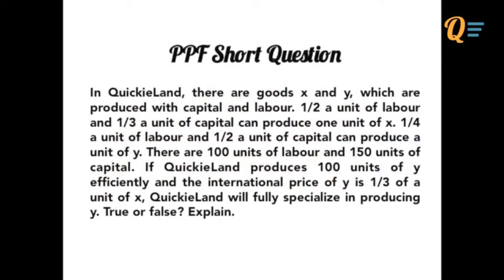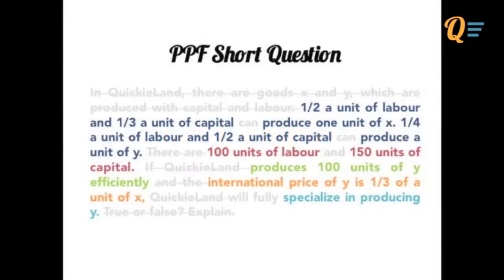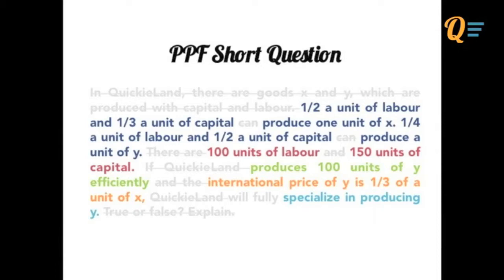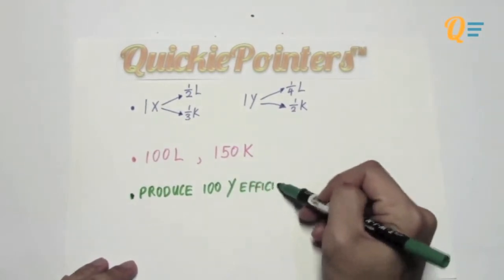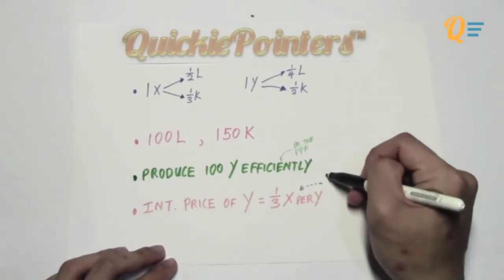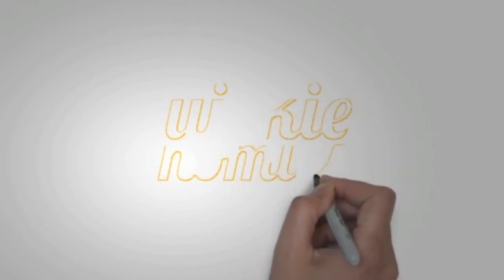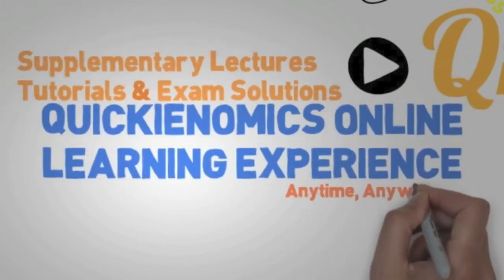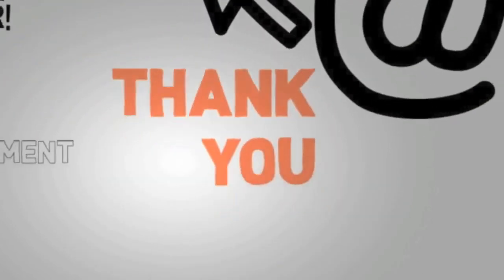Production Possibility Frontier Short Questions 1 (EC1002 - Introduction to Economics)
Question 1:
In QuickieLand, there are goods x and y, which are produced with capital and labour. 1/2 a unit of labour and 1/3 a unit of capital can produce one unit of x. 1/4 a unit of labour and 1/2 a unit of capital can produce a unit of y. There are 100 units of labour and 150 units of capital. If QuickieLand produces 100 units of y efficiently and the international price of y is 1/3 of a unit of x, QuickieLand will fully specialize in producing y. True or false? Explain.

Question 2:
There are two economies, which produce two goods each, x and y. QuickieLand can produce either 20 units of x or 80 units of y (or any linear combination of the two). QuickieTown can produce either 20 units of x or 40 units of y (or any linear combination of the two). Therefore, there is no price for which QuickieLand will gain from trading with QuickieTown. True or false? Explain.